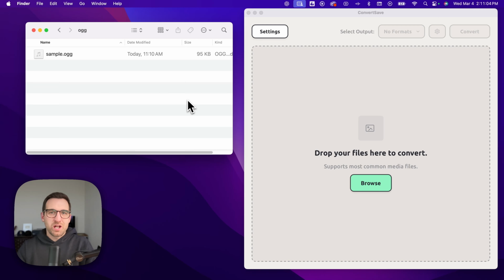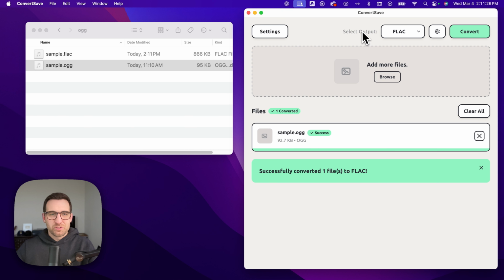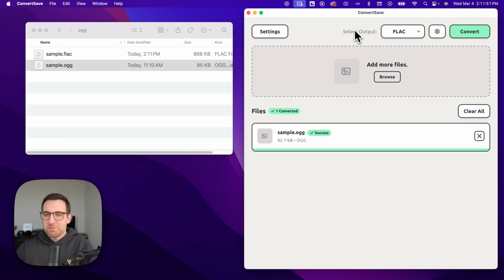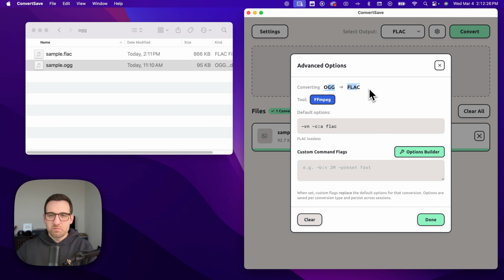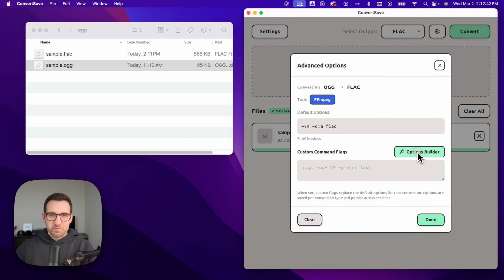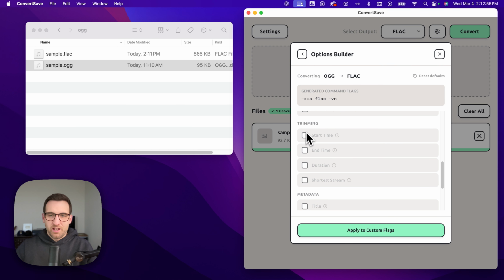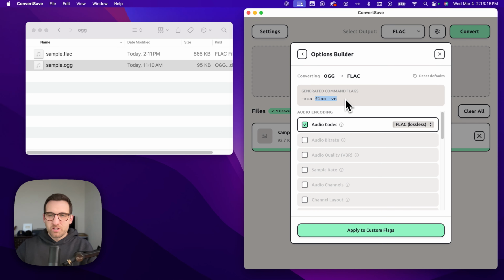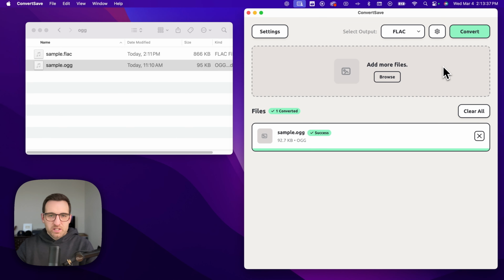How to Convert OGG to FLAC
In this tutorial, learn how to convert OGG to FLAC audio files quickly and easily. This step-by-step guide shows you how to perform an OGG to FLAC audio conversion with ConvertSave.